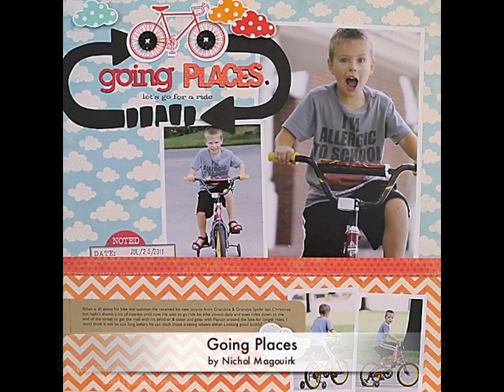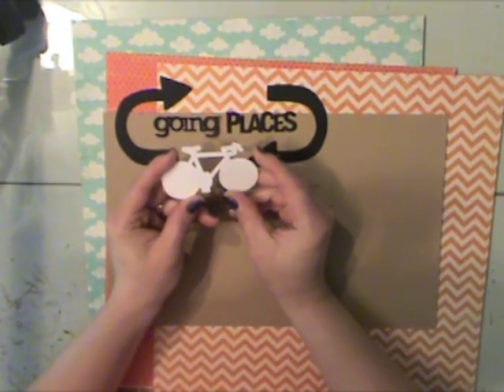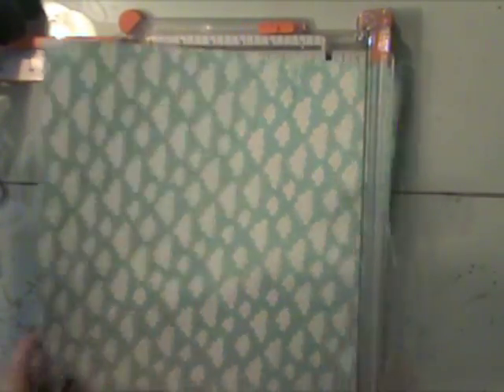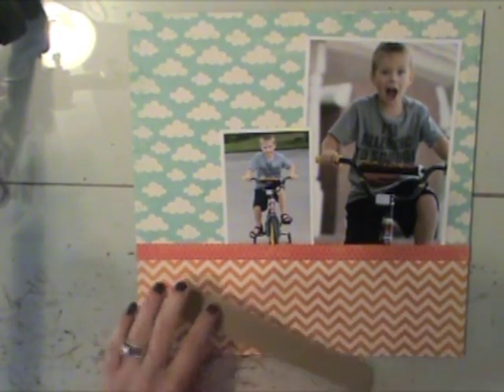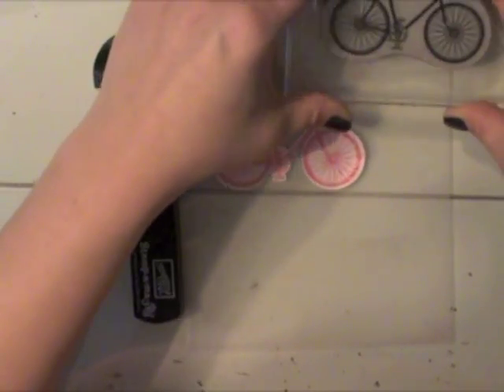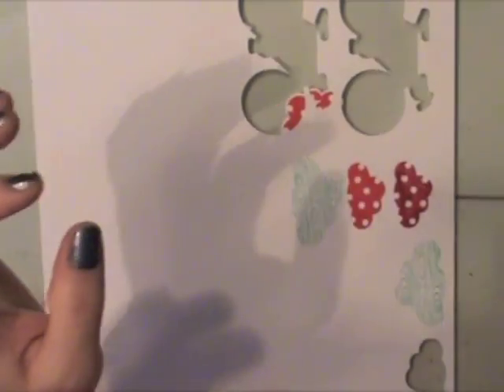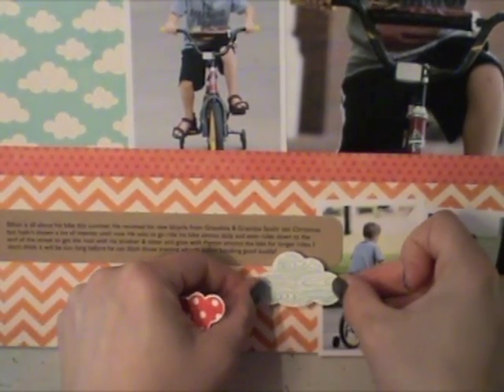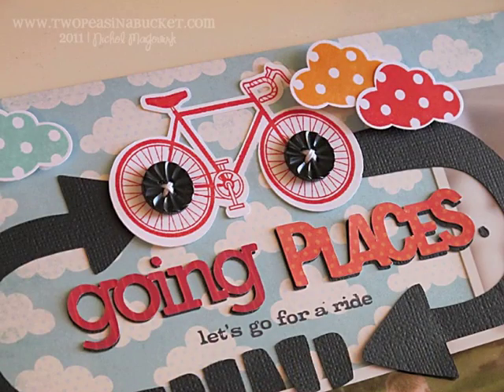From Start to Finish | Going Places (Two Peas in a Bucket)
Nichol Magouirk, Garden Girl at Two Peas in a Bucket shares the creation of a scrapbook page from start to finish.